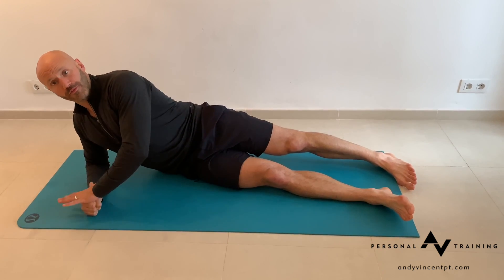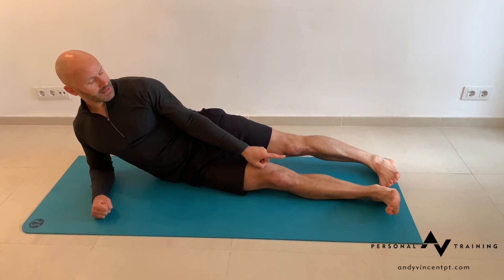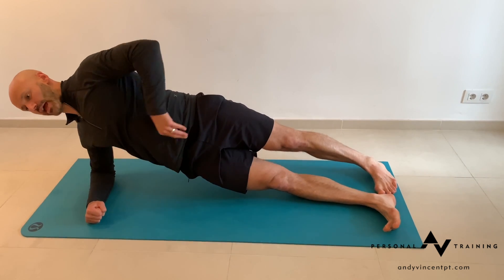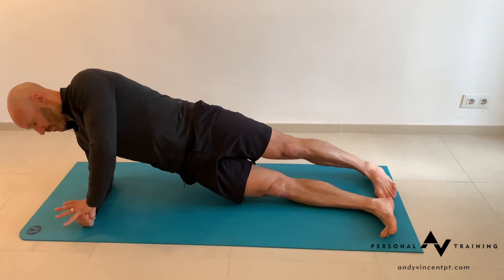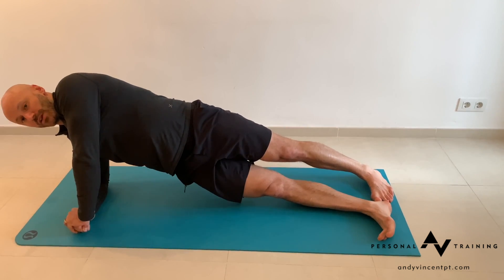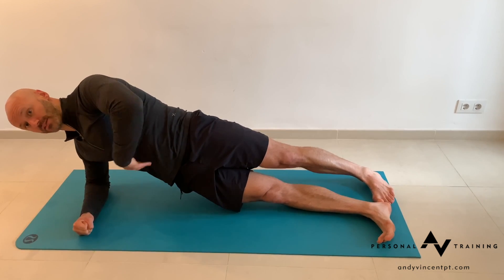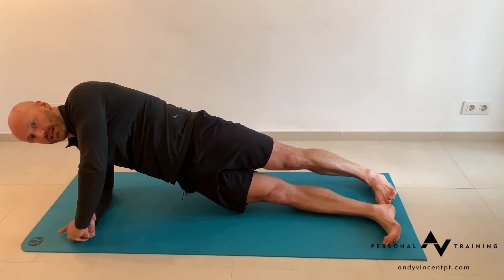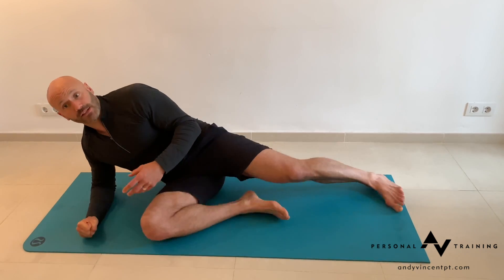Side lying plank with full exhale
This video is about Side lying plank with full exhale

WHY HITT MIGHT NOT BE RIGHT FOR YOU
HOW TO GET ROCK HARD ABS USING SCIENCE